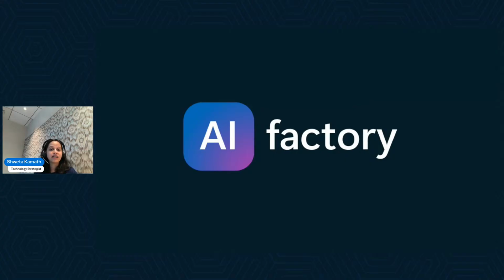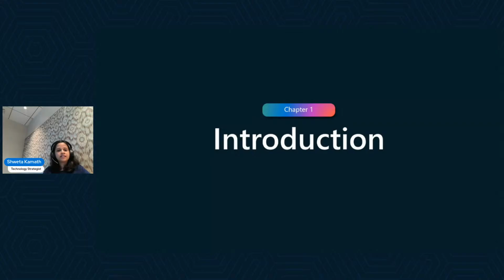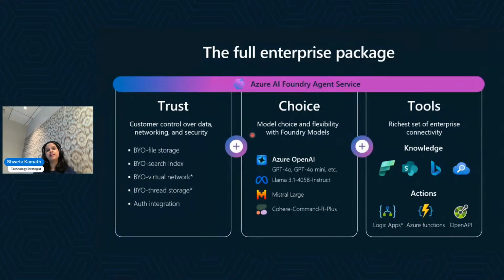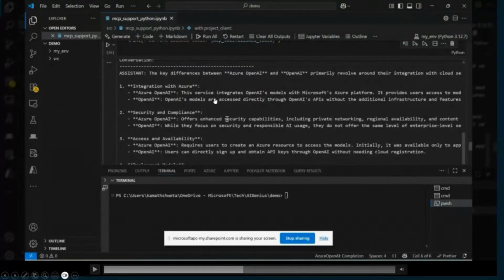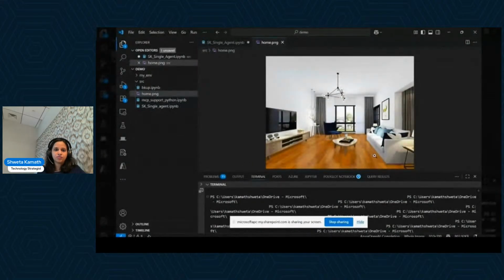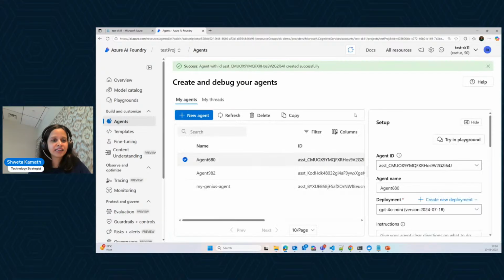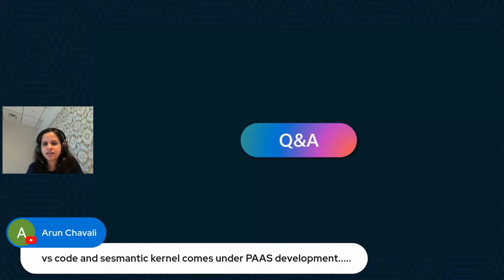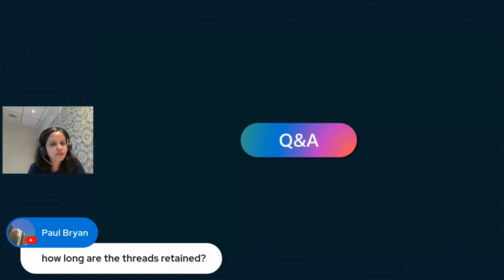AI Genius 2.0 Ep. 2 | Build Smarter AI Agents with Azure AI Foundry Agent Service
Building reliable, scalable AI agents that actually solve business problems is no small task. Azure AI Foundry Agent Service is here to simplify that process. Designed for developers, it offers a streamlined way to build, deploy, and manage AI agents that integrate seamlessly with Azure and external APIs.

With built-in support for function calling, code interpretation,  flexible model selection and MCP , you can focus on solving problems—not infrastructure.

What You’ll Learn in This Session:
• How to build your own code-first AI agent using Azure AI Foundry Agent Service
• Hands-on experience with a sample project using the Azure AI Foundry Python & .NET SDK and MCP
• A clear overview of Azure AI’s capabilities for building agentic solutions
Whether you're creating internal tools, customer-facing assistants, or task-specific agents, Azure AI Foundry Agent Service gives you the tools to build with confidence.

[eventID:26241]